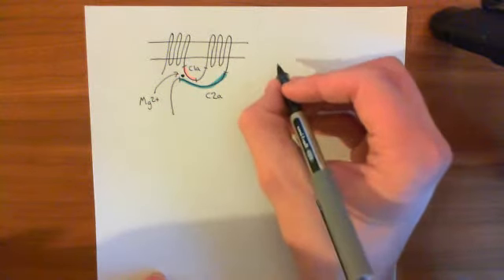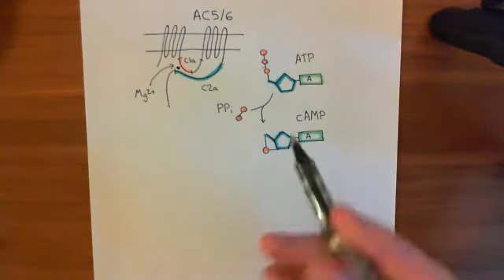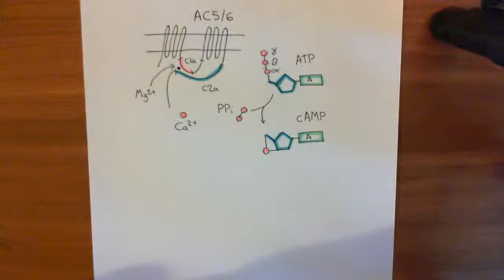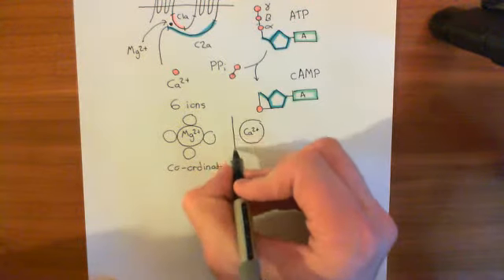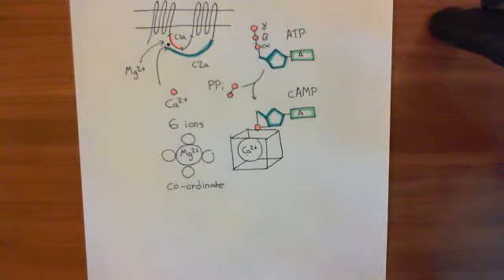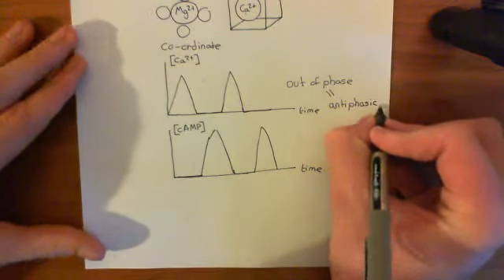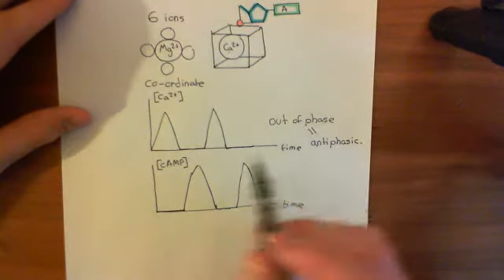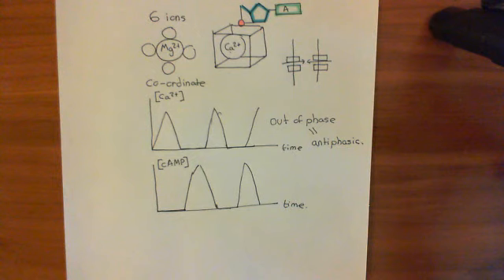Sympathetic Nervous System Effects on the Heart Part 13